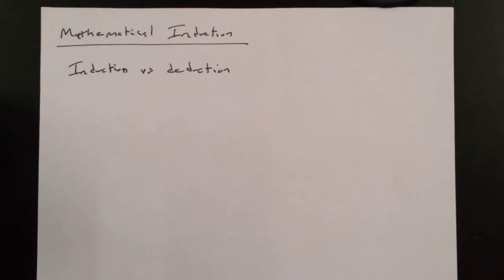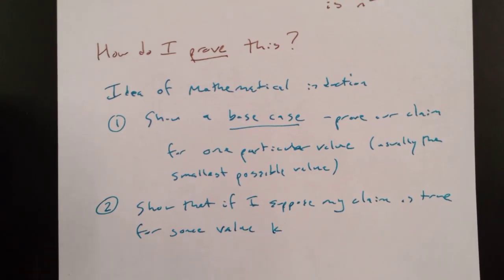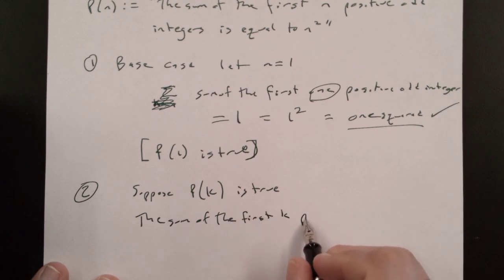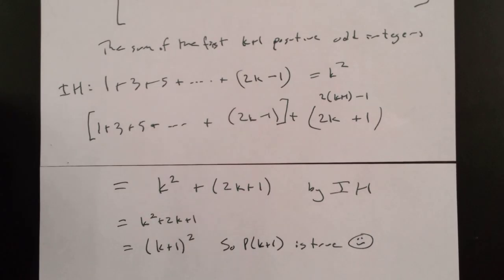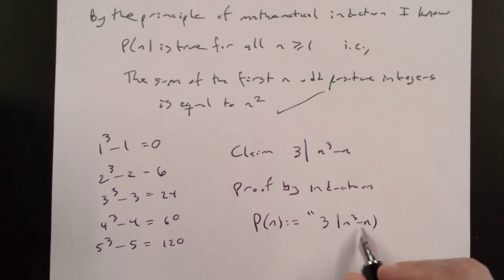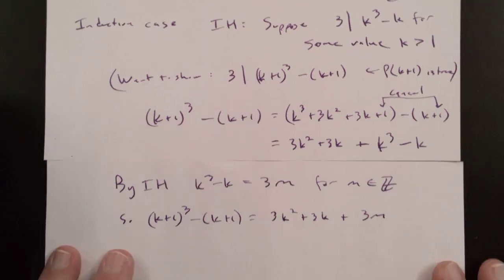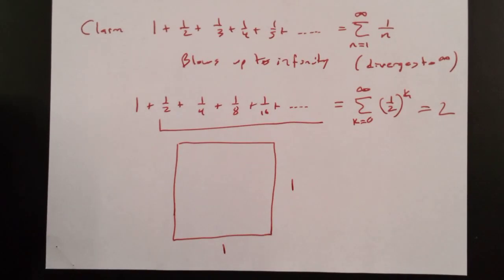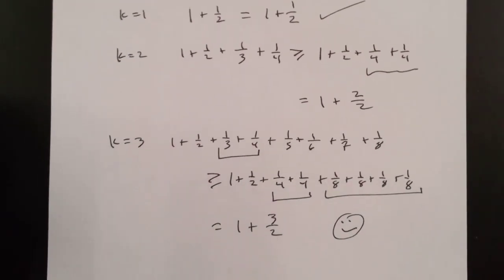SMA205 04132026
Class recording for SMA205 Discrete Math for Monday April 13, 2026